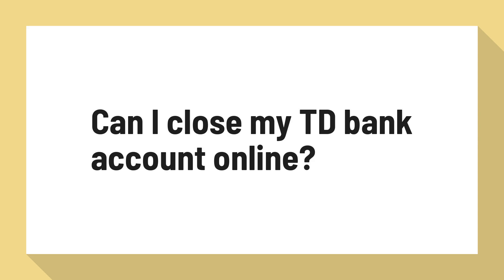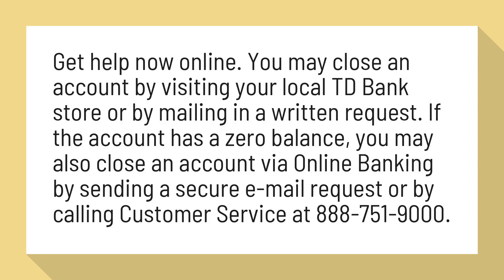Can I close my TD bank account online?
How do I close my account(s)? - TD Bank

Get help now online. You may close an account by visiting your local TD Bank store or by mailing in a written request. If the account has a zero balance, you may also close an account via Online Banking by sending a secure e-mail request or by calling Customer Service at .